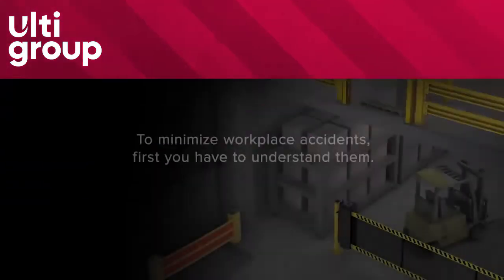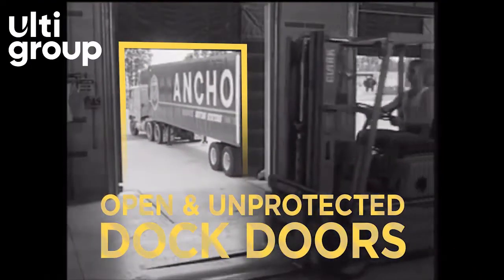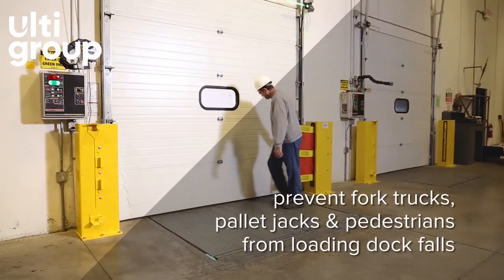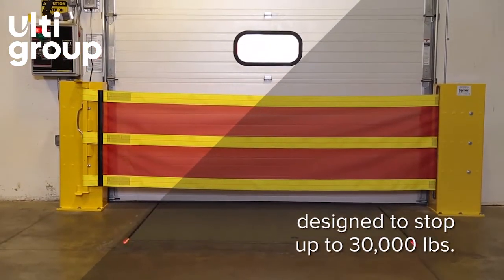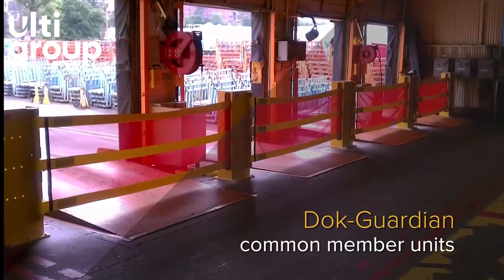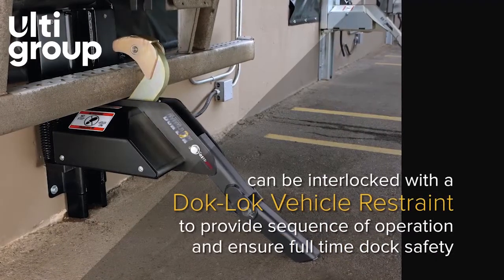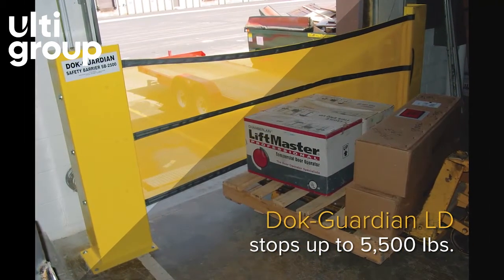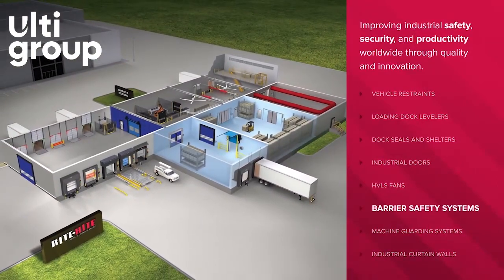Dok Guardian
A simple, removable, easy-to-use safety barrier which helps prevent forklifts, pallet jacks, and pedestrians from falling off loading docks.